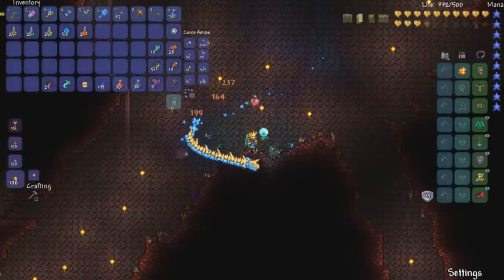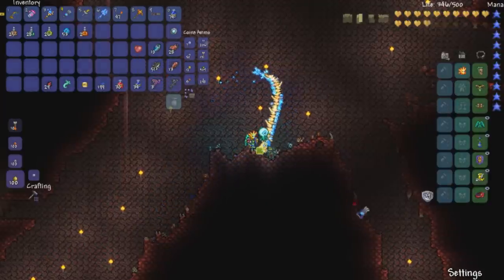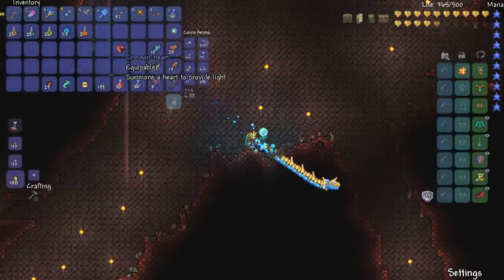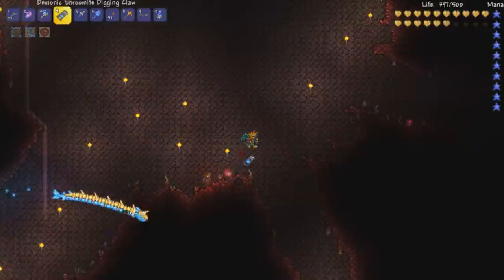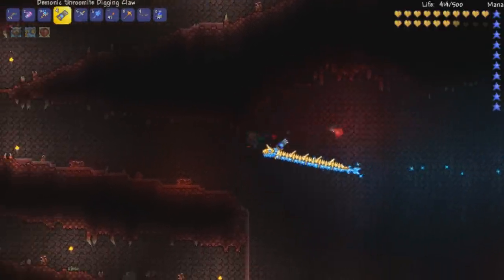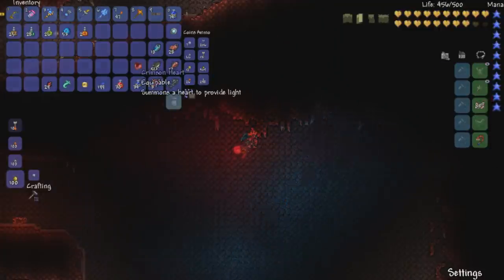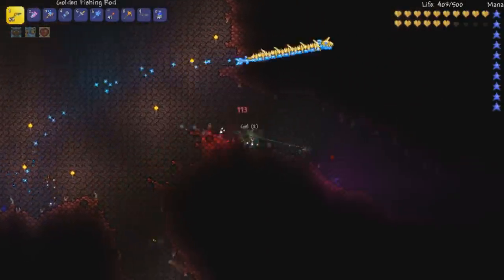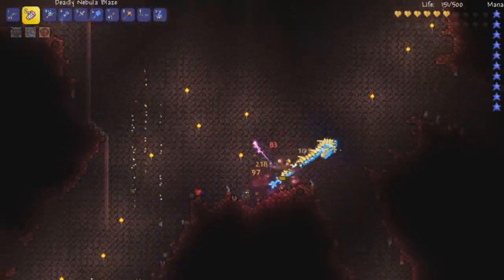Terraria 1.3 Equipables Guide!: CRIMSON HEART! LIGHT SOURCE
Hello and welcome to this terraria 1.3 Equipables guide! I will be showing you all the nwe equipables in terraria!